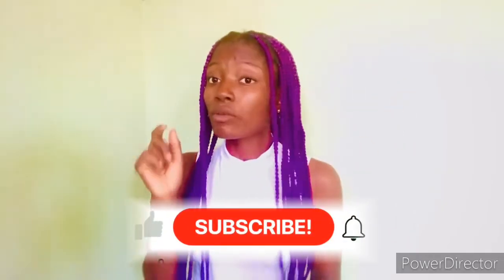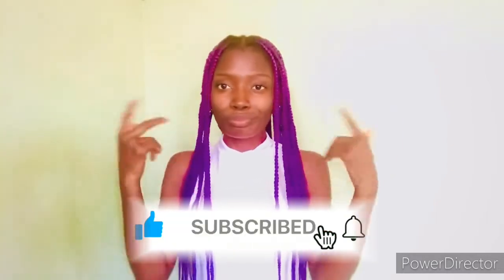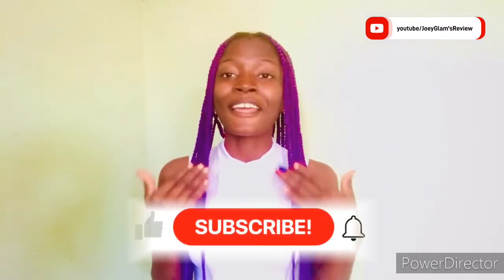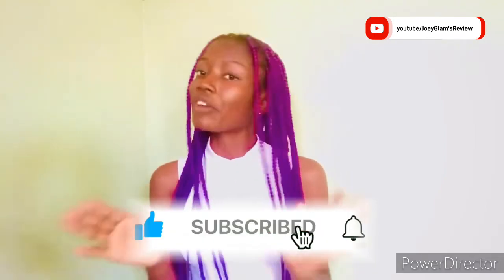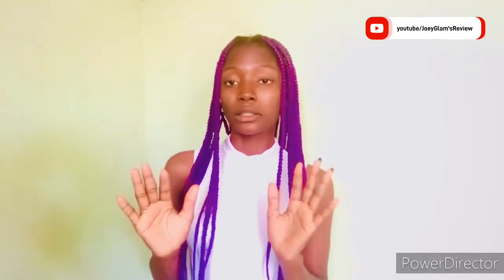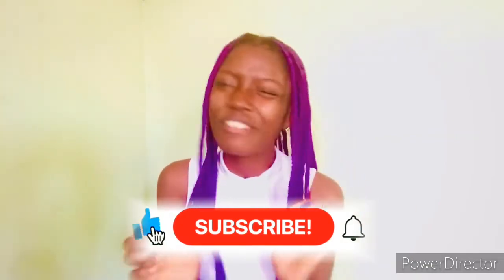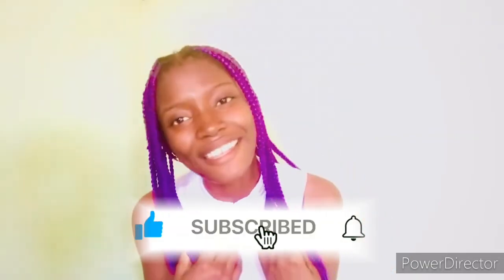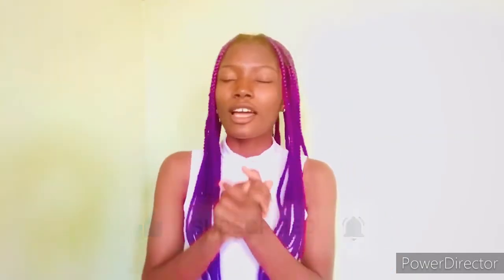Revlon Realistic Natural Honey (Review)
My honest review on revlon realistic natural honey❣️ I hope you are enjoying the video?

My social @joeyglammusic

To stream my original music go to Audiomack